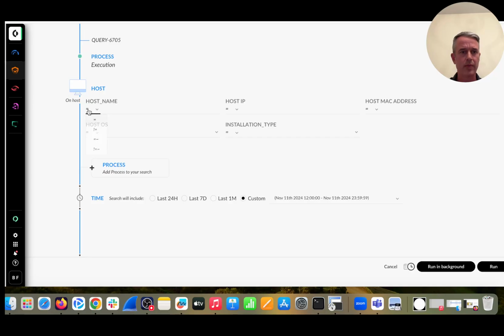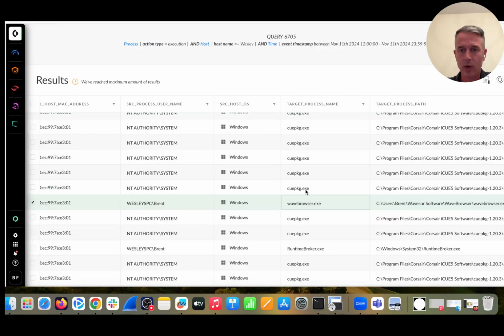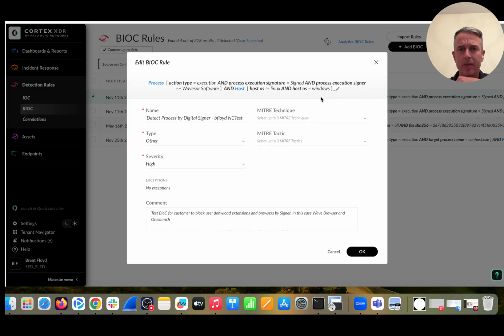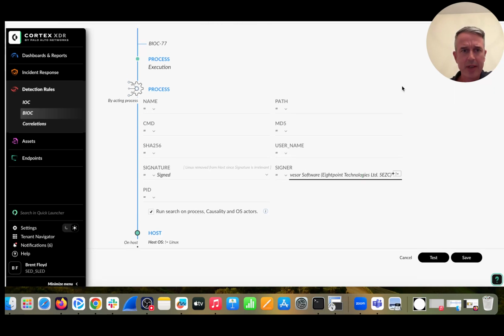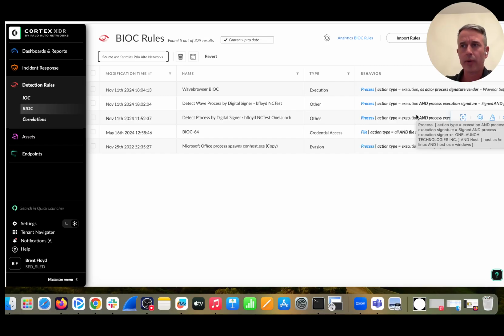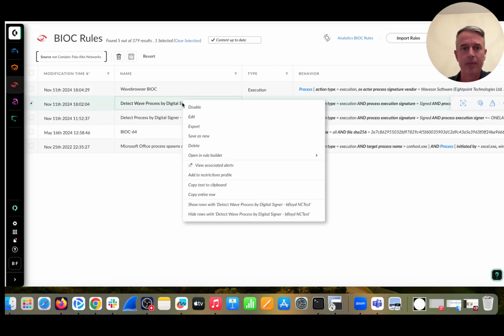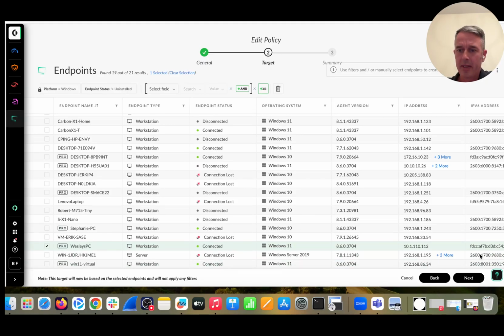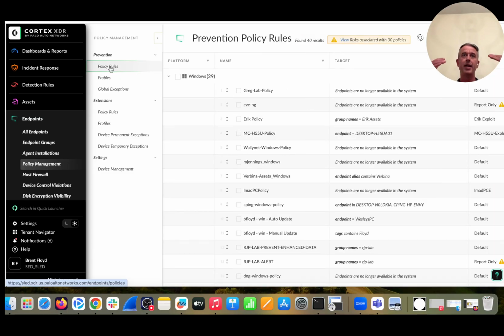Palo Alto Networks - Cortex XDR Pro - Block applications by publisher.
Outline of how to leverage application insights and Behavioral Indicators of Compromise (BIOCs) available in Palo Alto Networks Cortex XDR to block software from any publisher. Included example covers detection followed by block logic for a Windows application launcher as well as browser that was not sanctioned by organization.

Now with circle talking head.